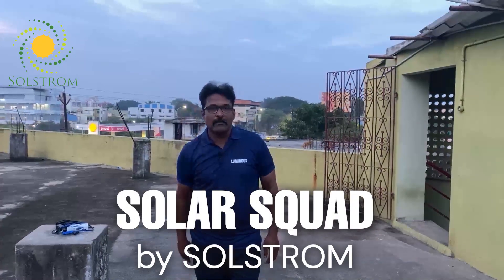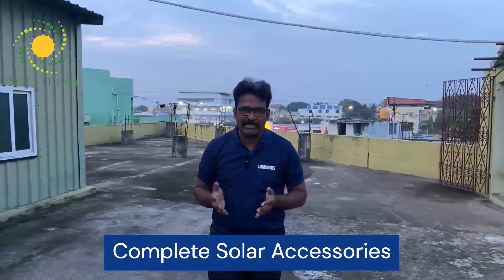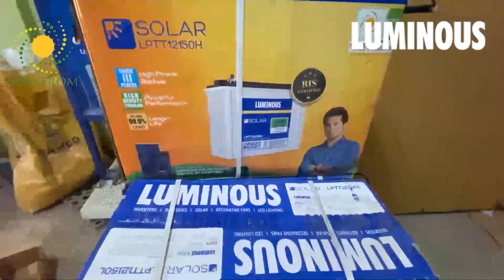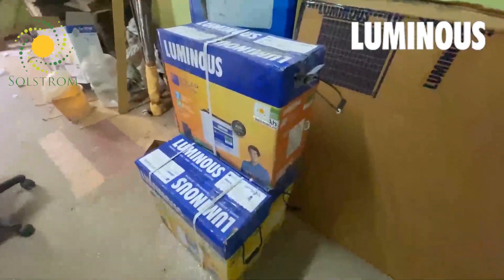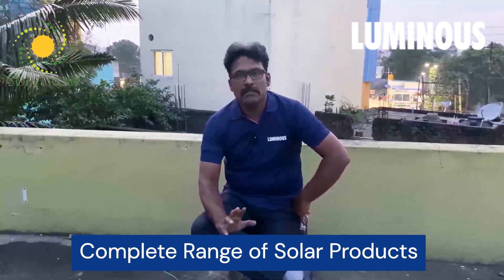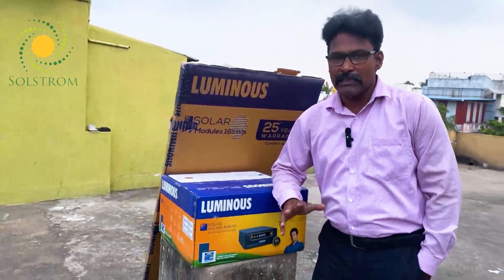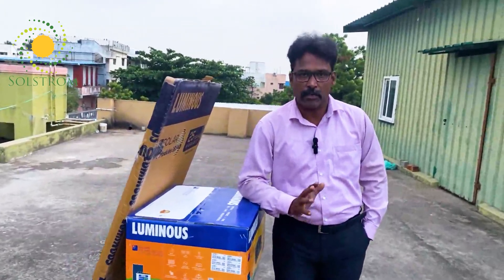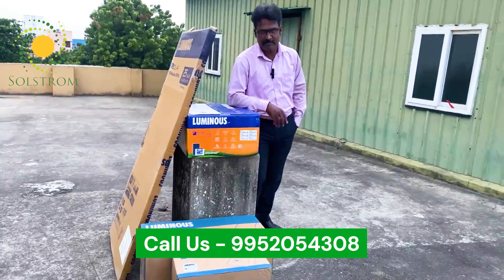Luminous Solar panel for home in Tamil ! Chennai's Leading EPC Partner Solstrom Lowest Price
Contact Person : Mr. Ramanathan

we are doing solar business for Last 12 years in Chennai and installing on-grid and Off- grid for all companies and in homes. we are providing best prices for all types of solar panels, inverters, and batteries in and around Chennai, Chengalpattu, Kanchipuram, Tiruvallur district send your contact number in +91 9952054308 or msg in whatsApp

Luminous solar
Luminous in Chennai
solar system,
solar panel in tamil,
best on-grid solar inverter